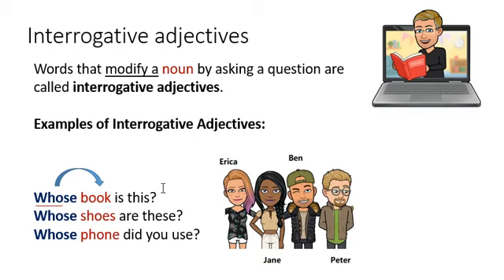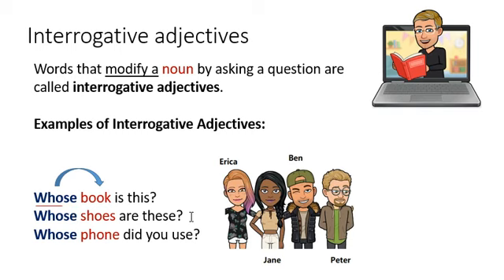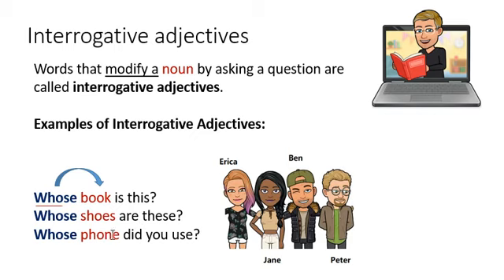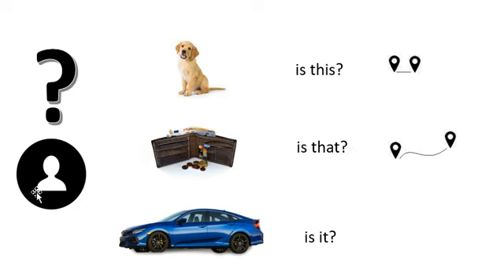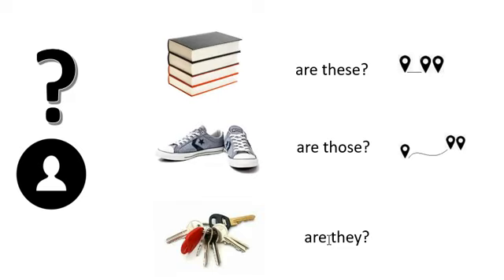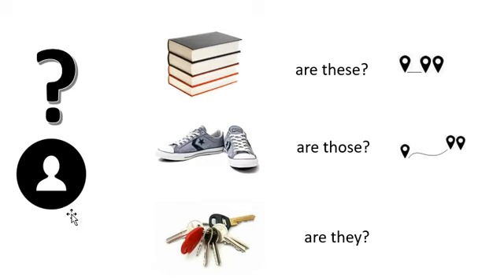Interrogative Adjectives Whose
Short explanation on the interrogative adjective WHOSE along with some examples